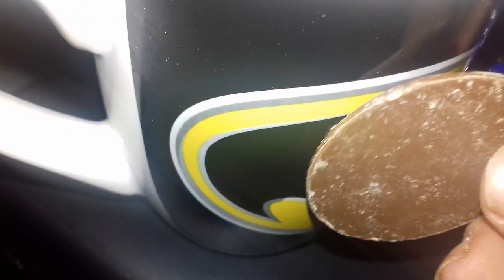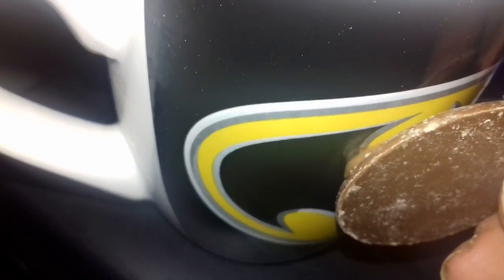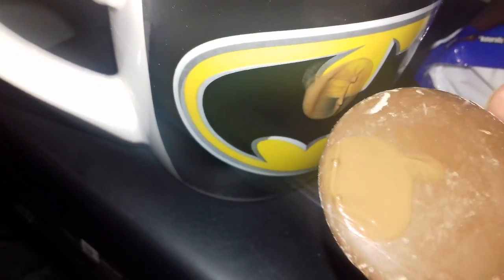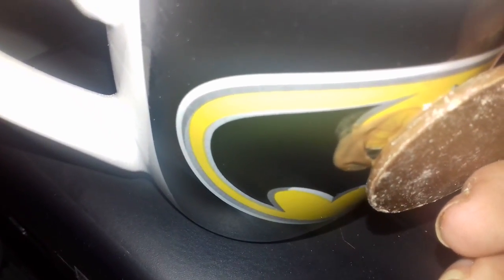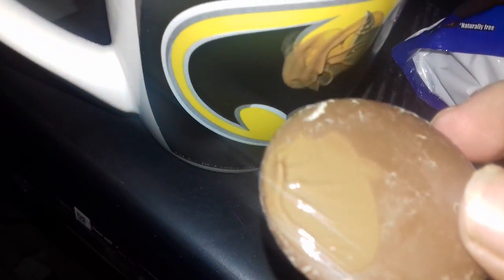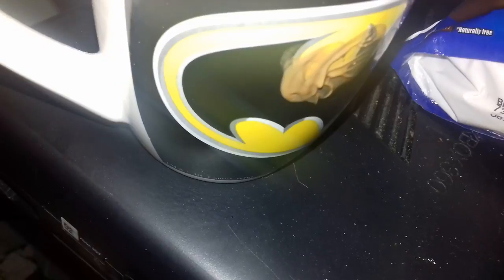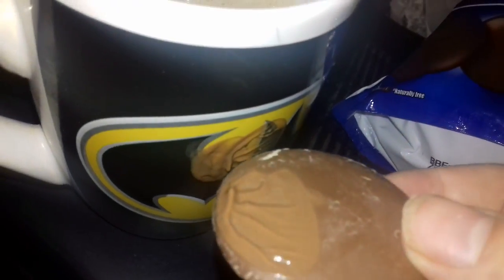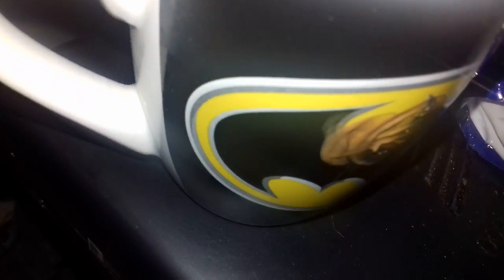HOW TO MELT A CHOCOLATE BUTTON WITH JUST A MUG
Epic Life Hack